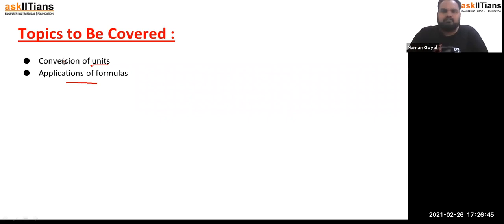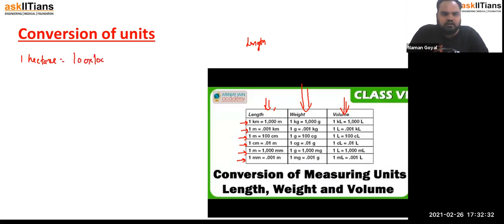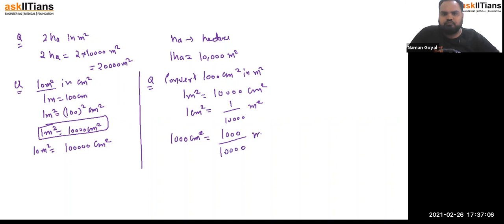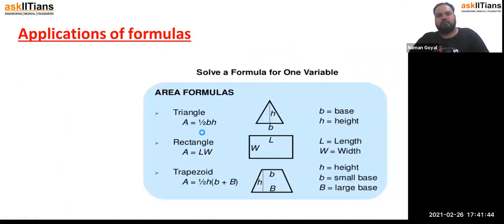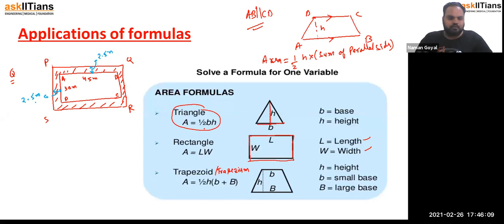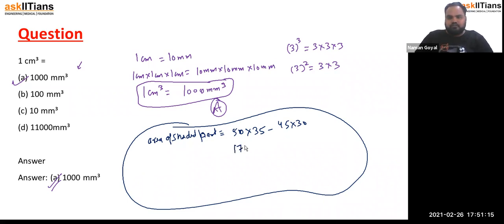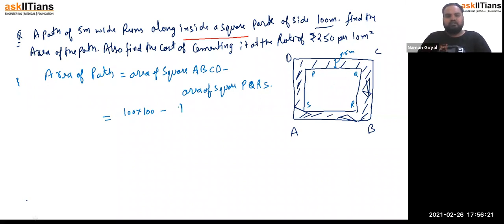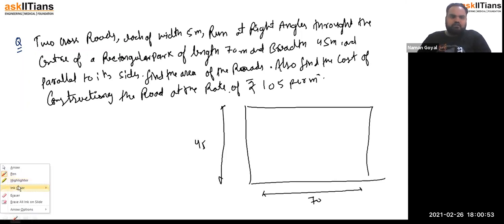Conversion of units|Lecture-3|Concept of Perimeter and Area||Maths|Grade- 7||JEE|NEET|| Olympiads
🌟 Introducing AskIITians YouTube Channel Playlist for Class 7th Math - Concept of Perimeter and Area🌟

Naman Goyal sir has explained Concept of Perimeter and Area | Conversion of units, Applications of formulas

For more information on force and pressure, refer to our revision notes on Class 7 math